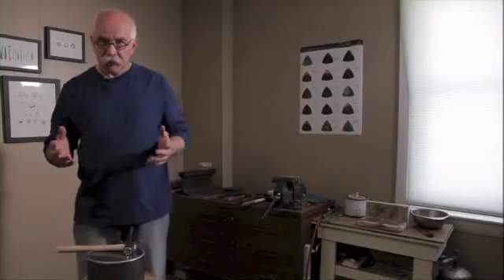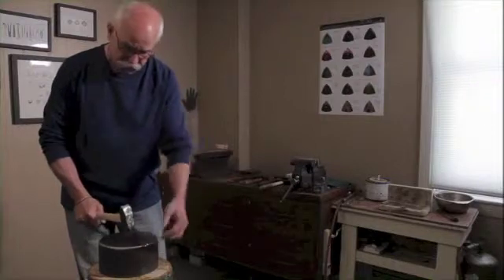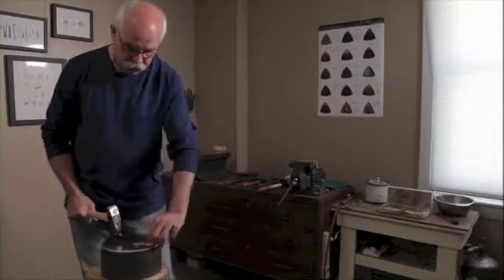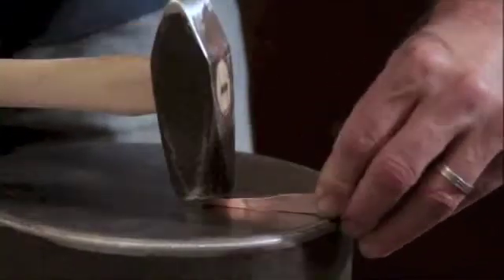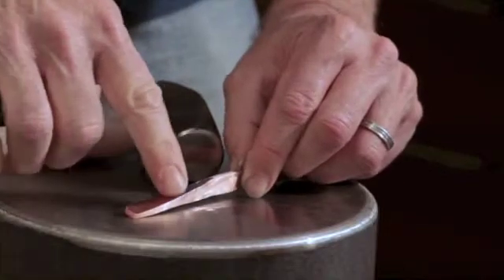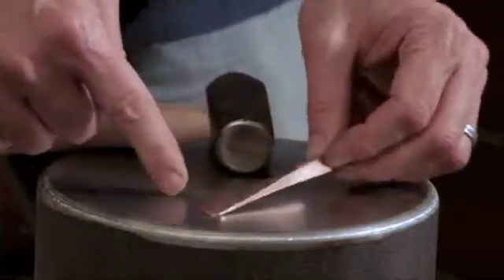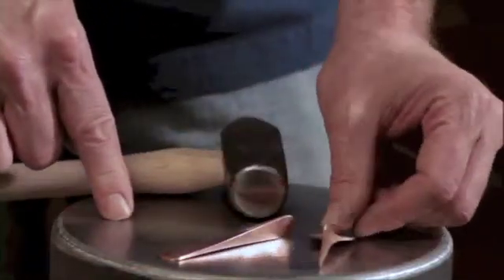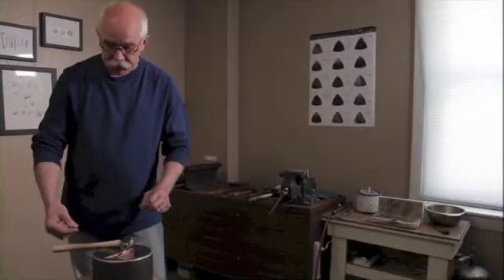Forging Basics - Plane Change